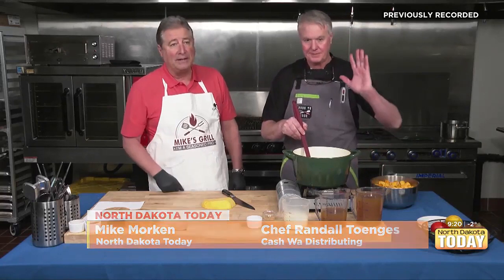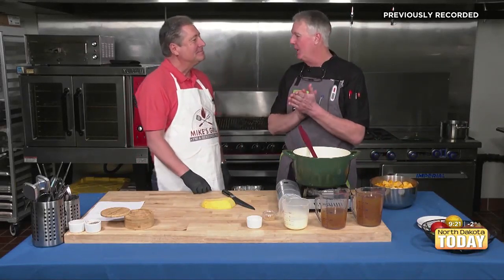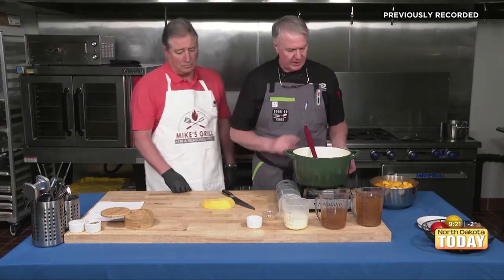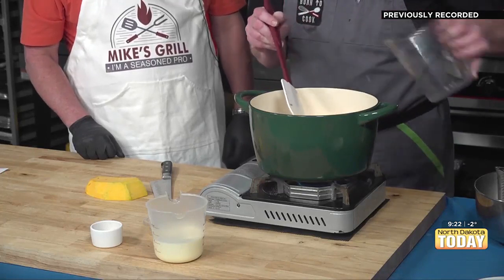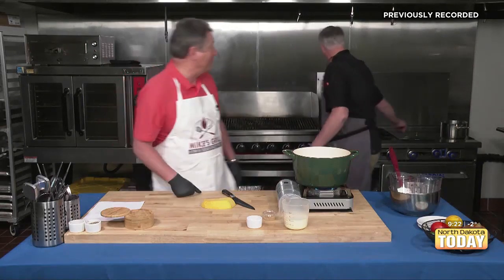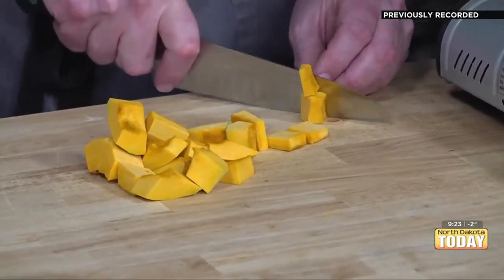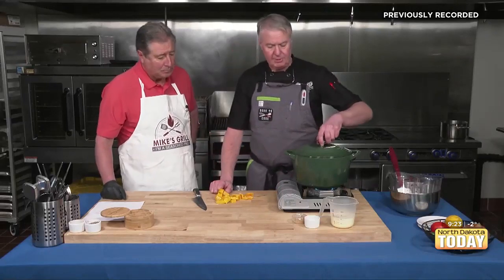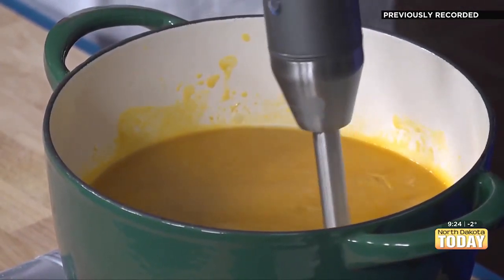North Dakota Today - Cooking With Cash-Wa - Squash Soup Part 1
Cooking With Cash-Wa - Squash Soup Part 1